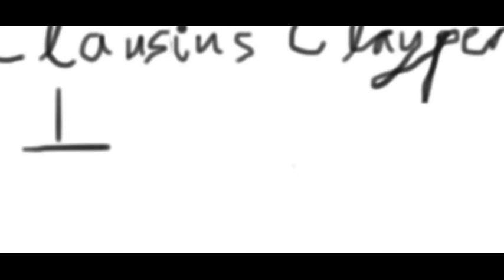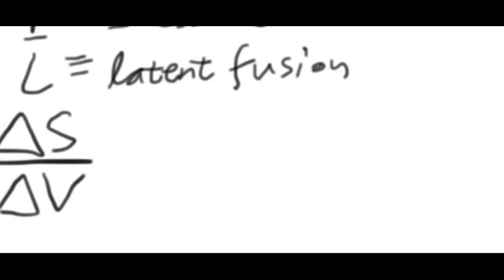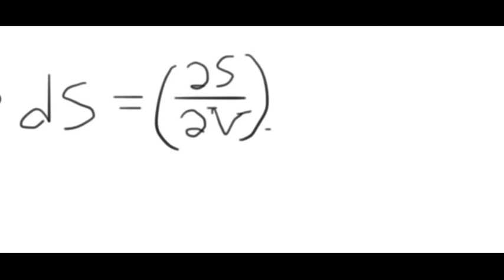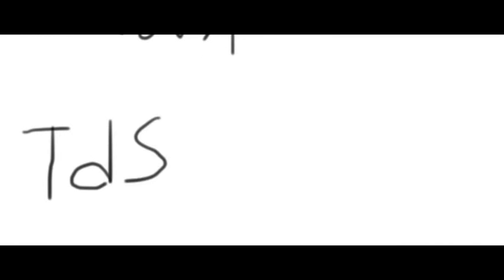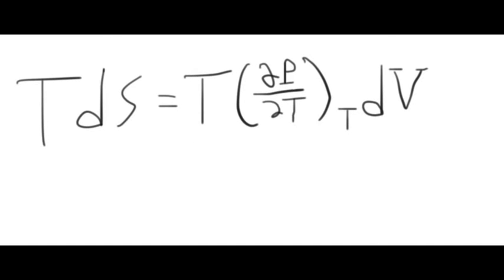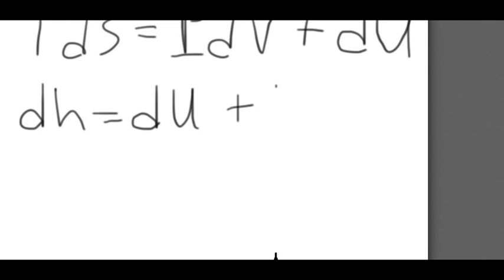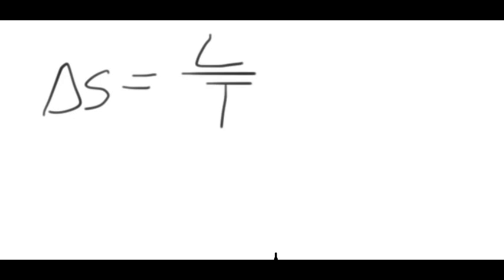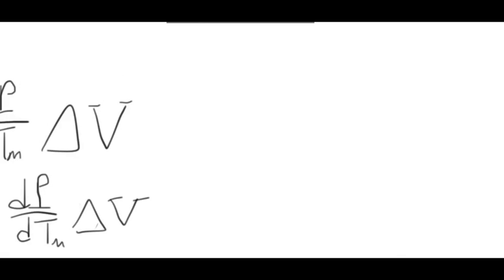Clausius Clayperon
Derivation of Clausius Clayperon equation from first principles TdS (get it?) eqautions.